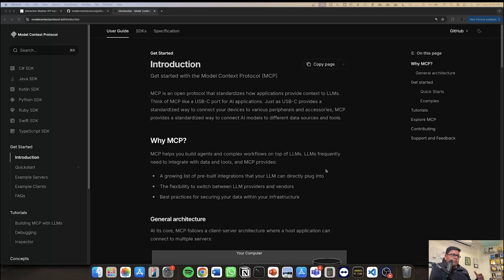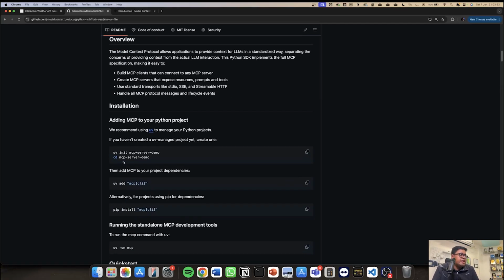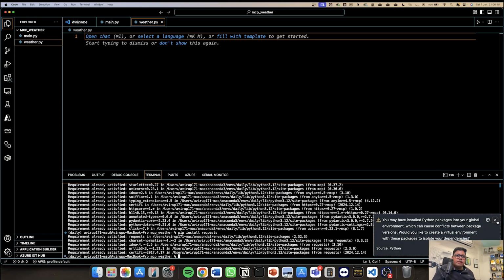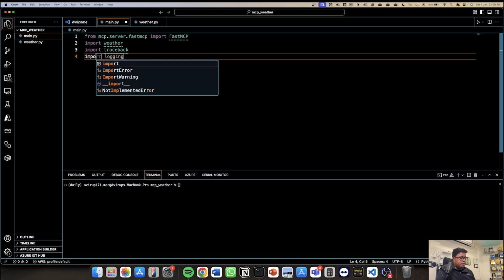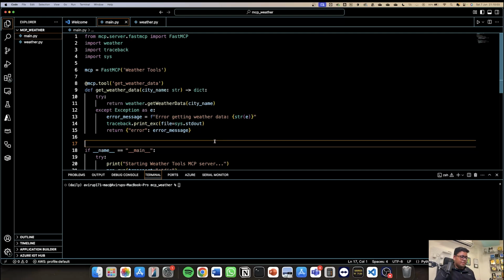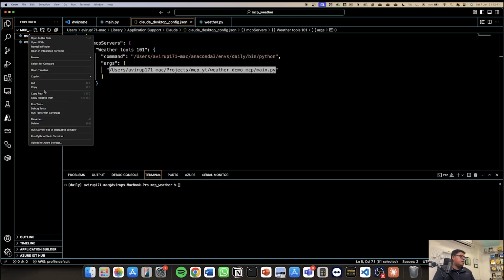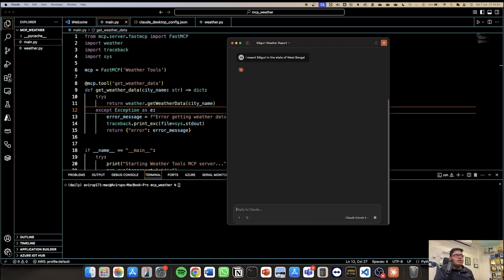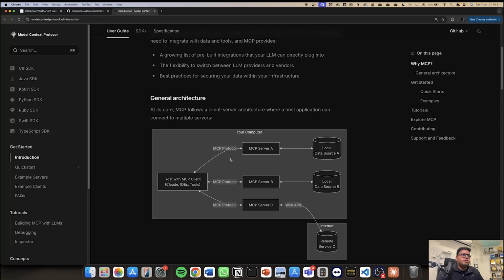MCP Server with Python and Anaconda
Set up your MCP (Model Context Protocol) Server using Python and Anaconda to build a way to intertact with other systems.

This video will walk you through all the processes involved and an example is showcased to fetch information related to the weather of a place using Weather API.